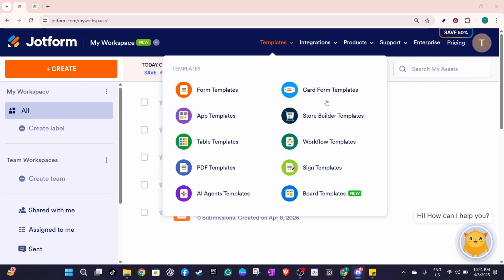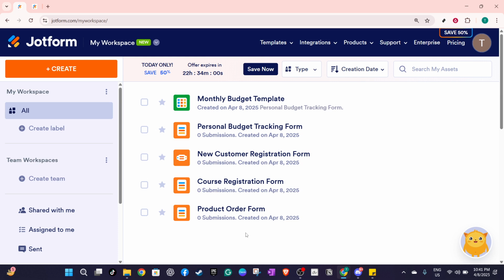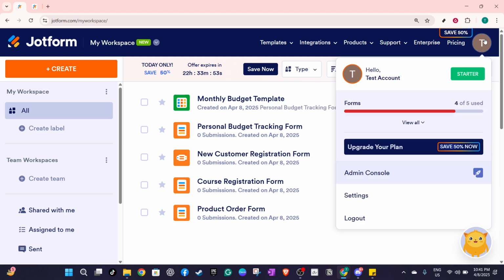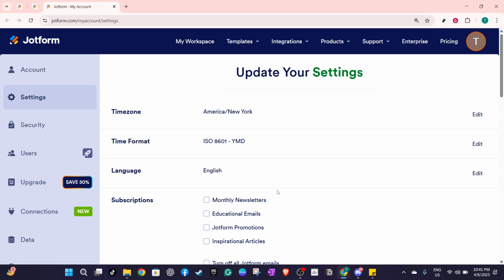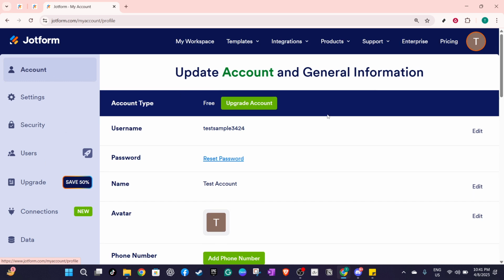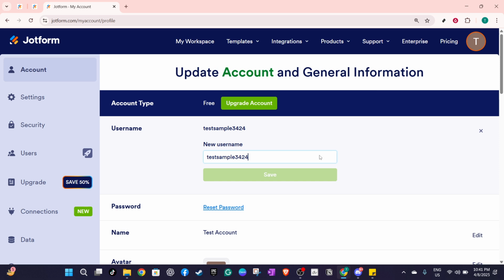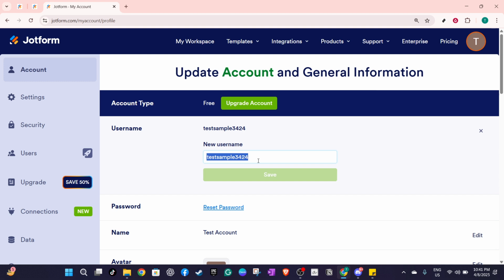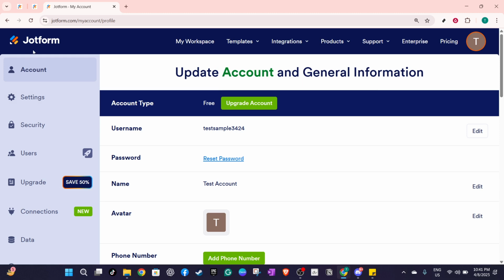How to Change Your Jotform Username [2025 Full Guide]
In today's video we will show you how to use jotform,how to embed form,how to create form,jotform tutorial,jotform,jotform tips,jotform demo,jotform review,jotform integration,jotform 4,jotform 4.0,jotform enterprise,jotform guide,jotform apps,jotform form builder,jotform forms,how to use jotform app,how to use jotform apps,how to change audience name in mailchimp,jotform tables,jotform report builder,jotform approvals,how to create a form,what is jotform